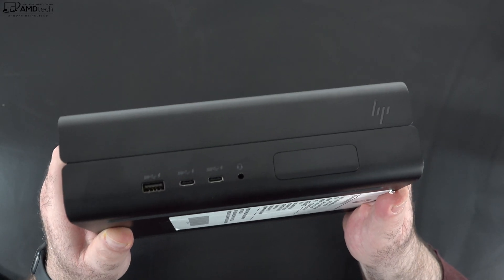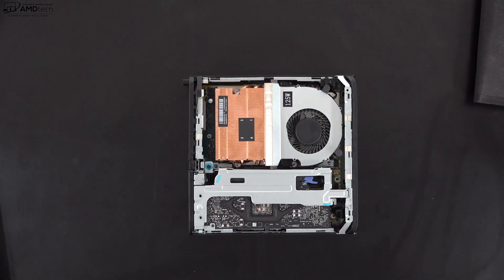HP Z2 Mini G9 Workstation Review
Video Index:
00:00 Intro
01:39 Specs & Pricing
02:41 Unboxing, Design, Build & Size
03:32 Ports & Connections
04:04 User Upgradeability & Internals
05:19 Performance and Benchmarks
06:54 Thermals and Fan Noise
07:26 Audio
07:54 HP Z25xs G3 QHD USB-C DreamColor Display
09:43 Pros & Cons
10:31 The Score
10:38 Final Thoughts